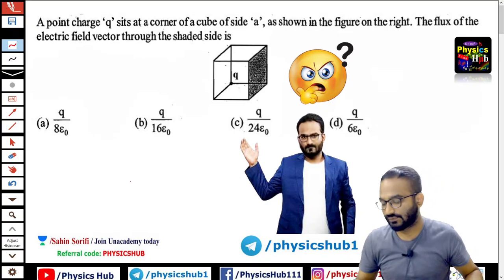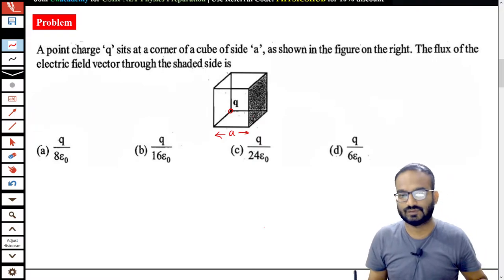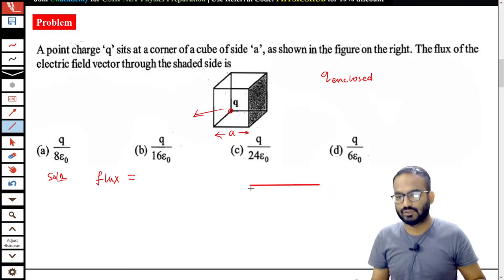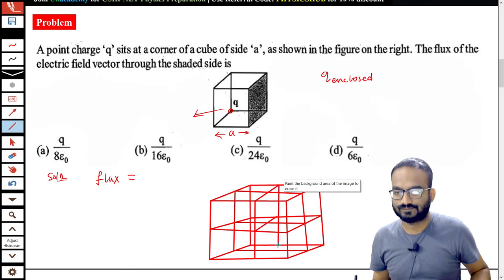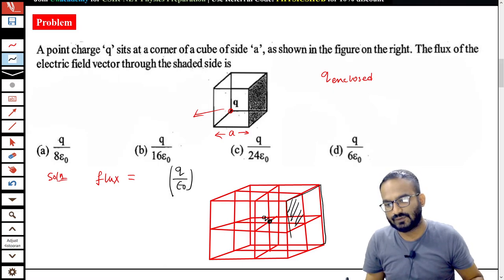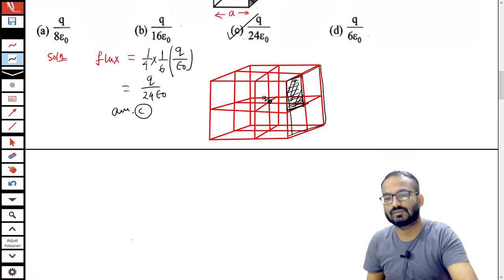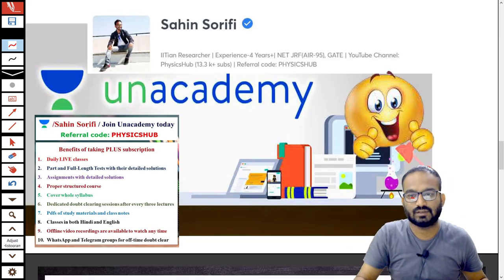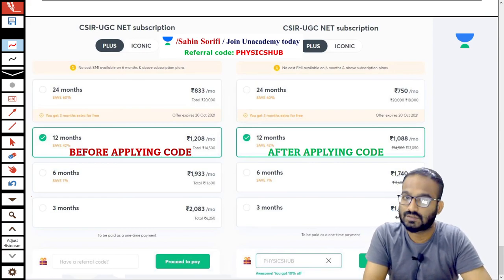A Point Charge at the Corner of a Cube | How to Calculate the Flux Through One Side | Physics Hub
In this video, we have talked about a problem from Electromagnetic Theory.